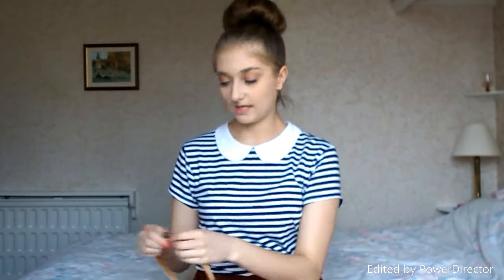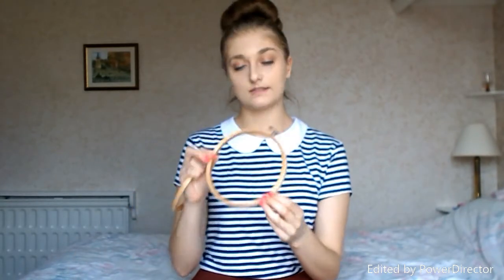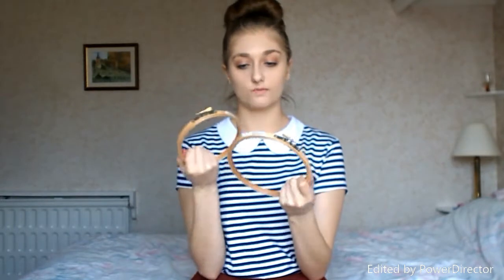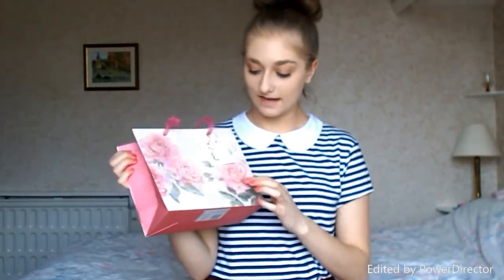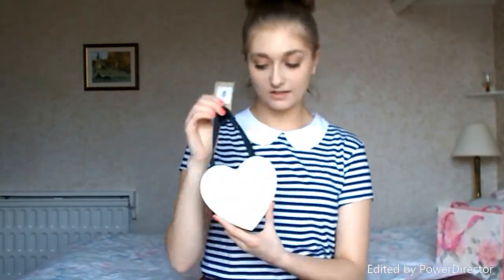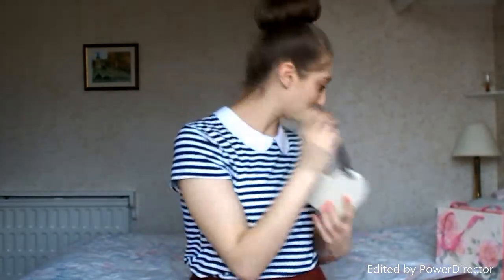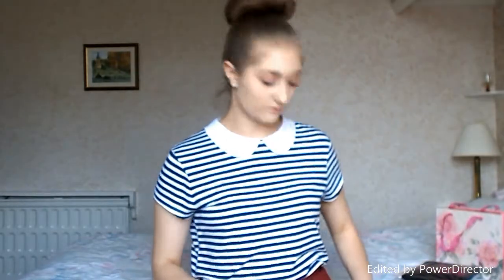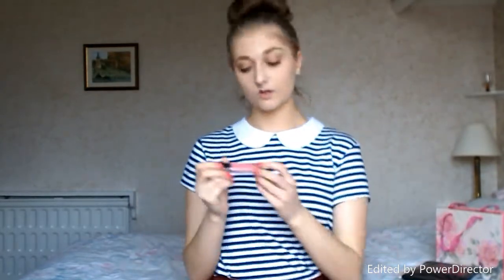15. Makeup, random and birthday present haul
I decided to do another haul because I was in the mood to do one since I had been shopping during the day.